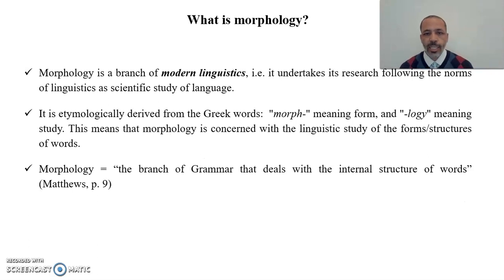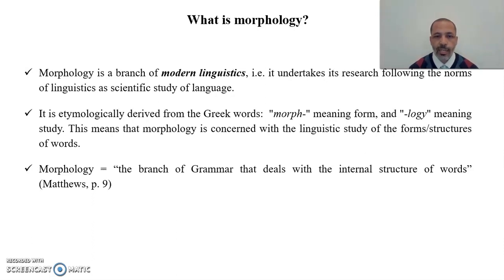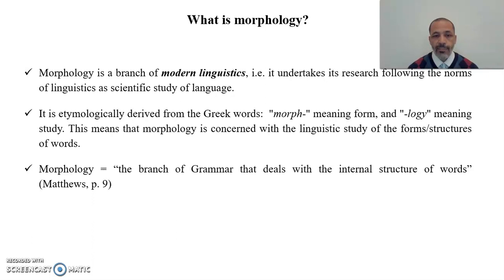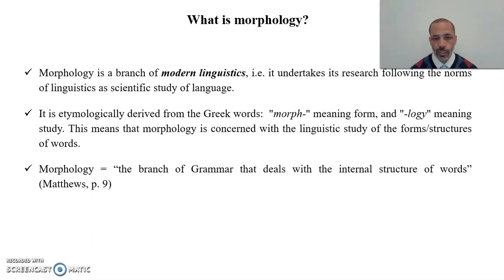Morphology 1 Introduction